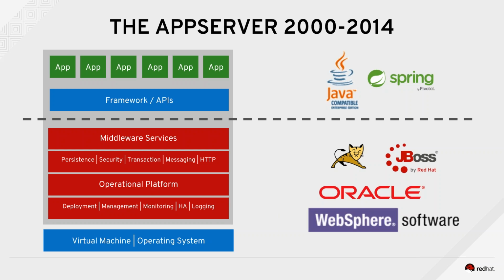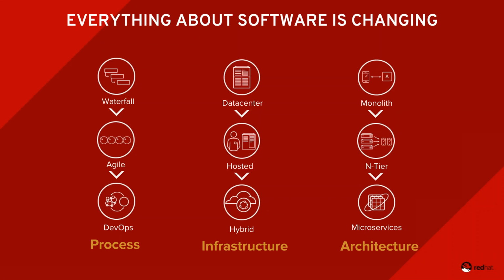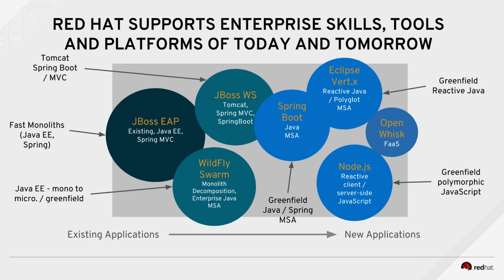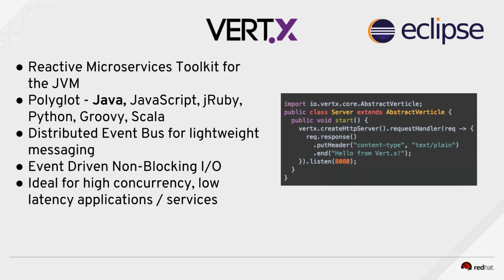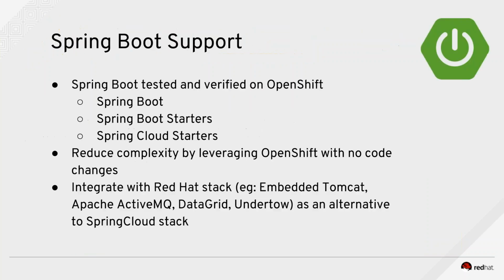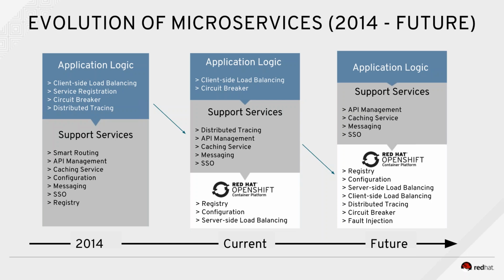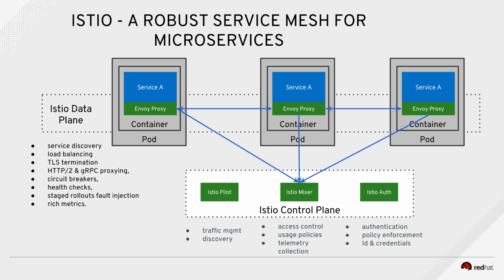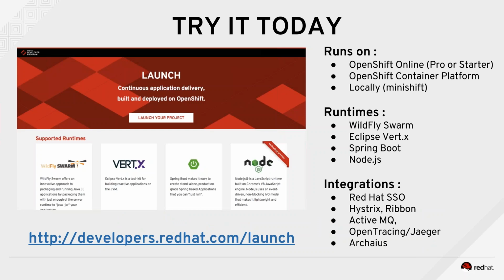2017 12 12 13 02 The Developer s Bright Hybrid Cloud Native, Polyglot, Poly architecture Future